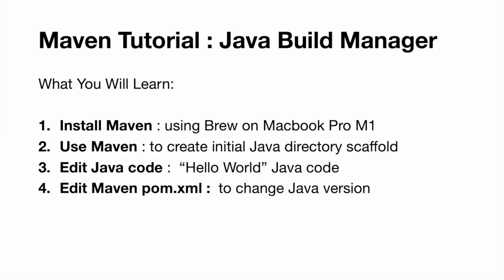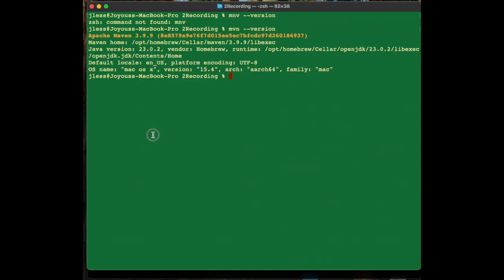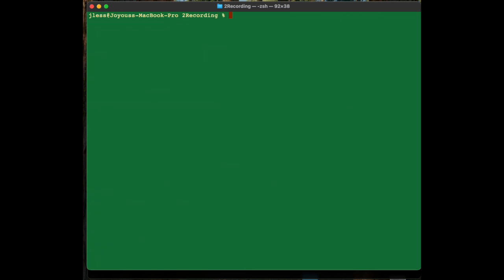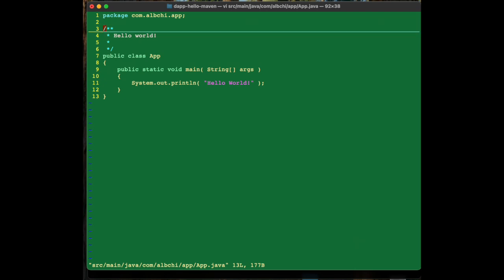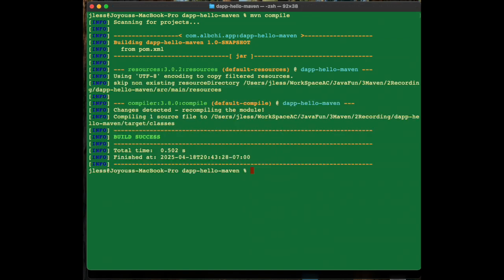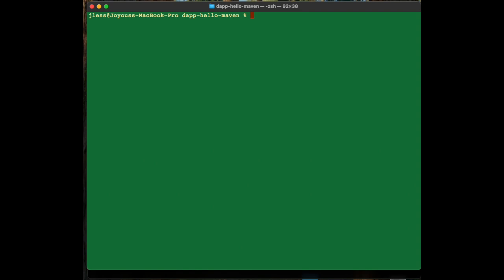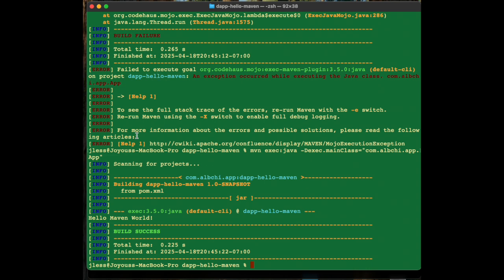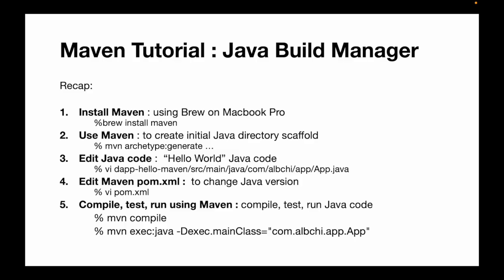Tutorial : Installing and using Maven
Apache Maven is a Java source code build manager. Here is a demo on how to install, build, compile, and run Java code using Maven.